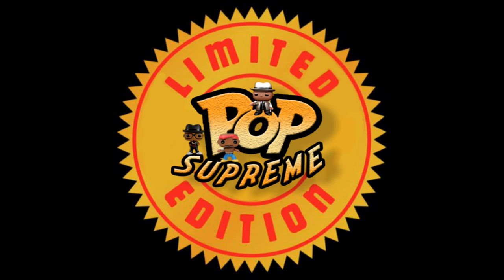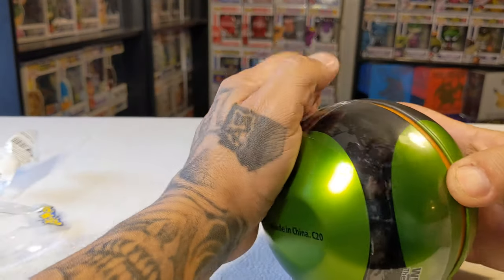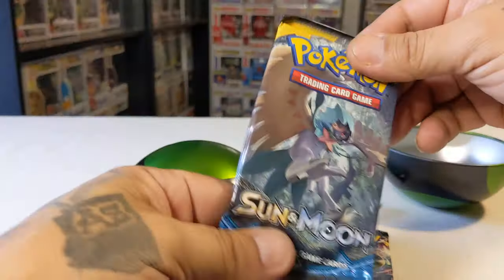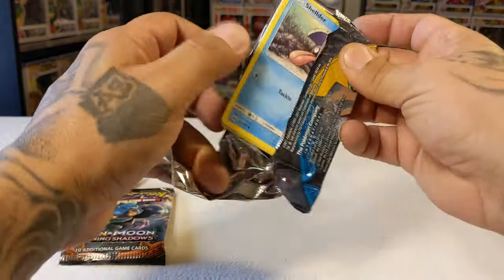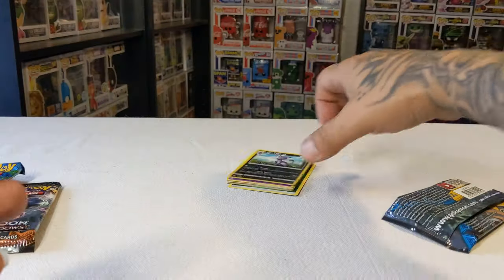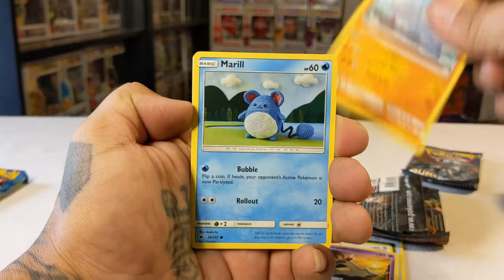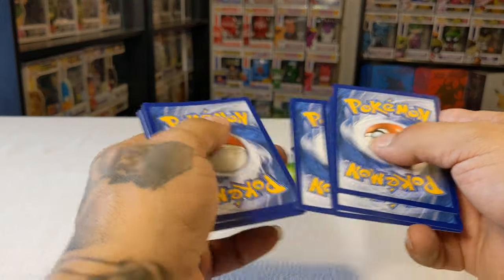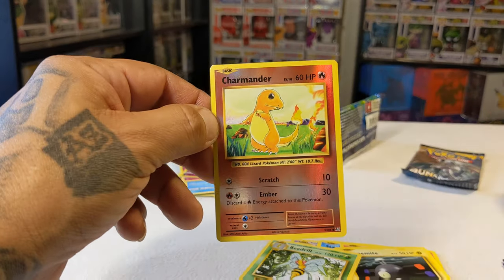Pokemon PokeBall tin C20..Is there a evolutions pack it side ??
just taking a break and opening some Pokemon cards sit back and enjoy.